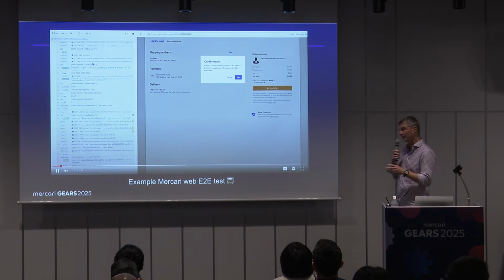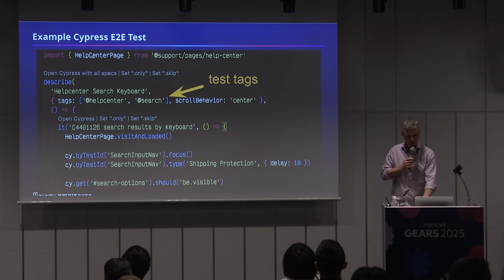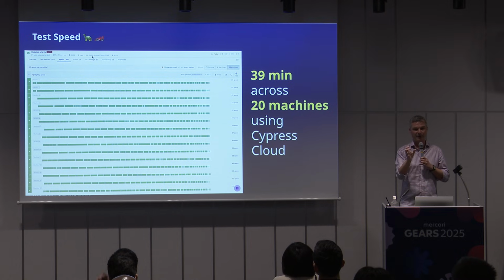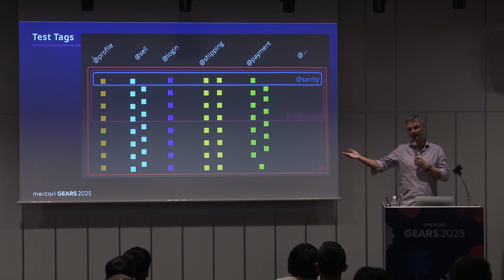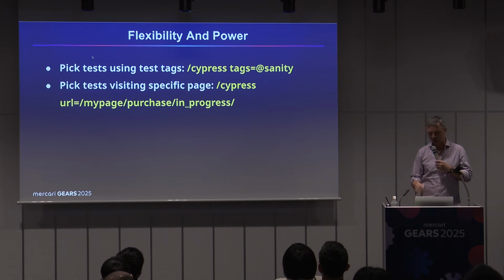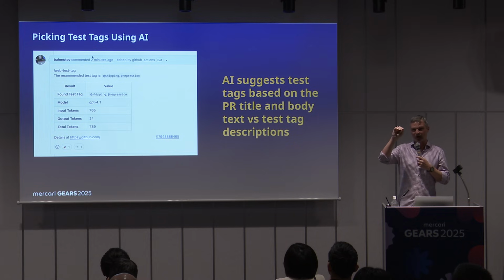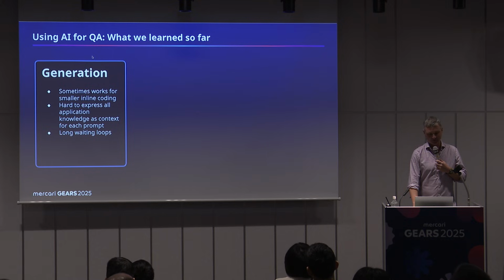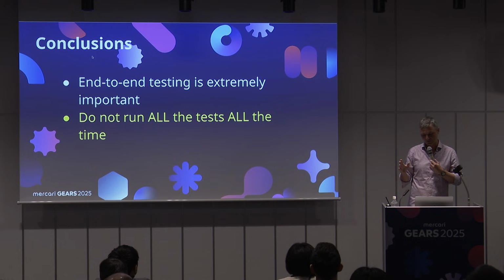Running 1000 End-To-End Web Tests Daily / Gleb Bahmutov - mercari GEARS 2025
■セッション詳細

* X(Twitter)ハッシュタグ：

* メルカリエンジニア向けX(Twitter)アカウント： mercaridevjp